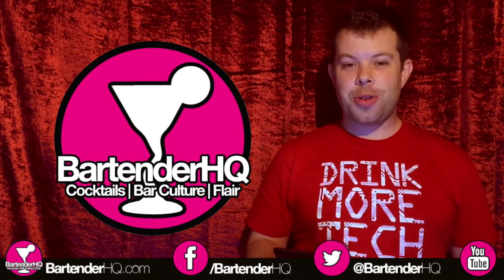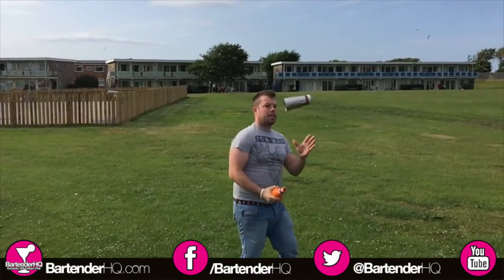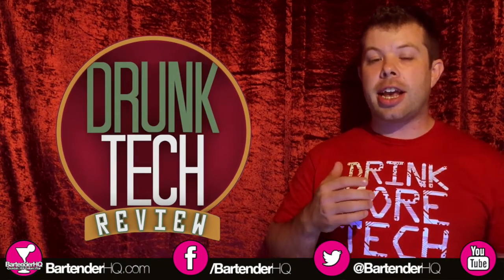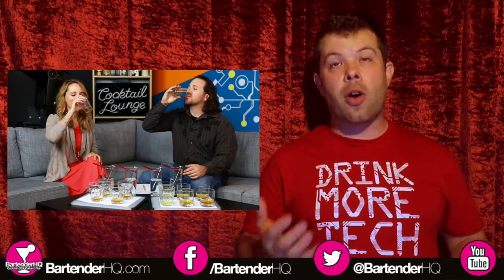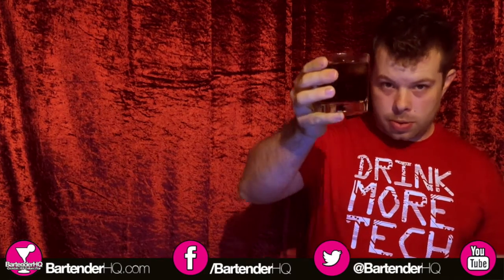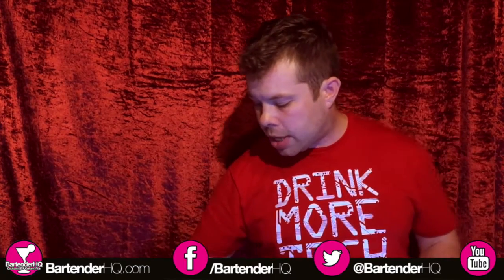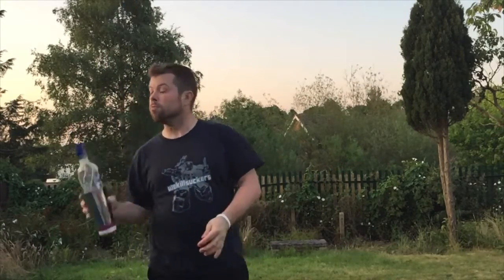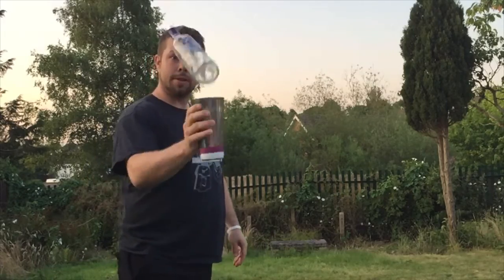Roadhouse Rules, Brugal, 86 Company & Drunk Tech Review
On this week's podcast:

Drunk Tech Review

We're featuring Drunk Tech Review on Youtube - hilarious videos featuring the latest tech reviewed by a bunch of friends playing drinking games. You get really honest reviews as a result and these guys don't pull punches! NSFW, but lets be honest, most of us don't work in your average office!

Brugal & 86 Company bottles from a Flair Bartender's perspective

We put the latest Brugal bottle style complete with it's net covering through its paces in flair bartending, followed by the 86 company's bottle (as you would buy Aylesbury Duck vodka, Fords Gin, Cana Brava Rum or Tequila Cabeza) with surprising results!

The Flair Project

Roadhouse Rules Breakdown

We delve deep into the Roadhouse Flair rulebook to work out where the points are, how to maximise your score and find those neglected areas where the smart bartenders can boost their placing without learning new moves! Check out our previous article on improving your score in competition here. If you'd like to read along as we break down the rules you can find the pdf here.